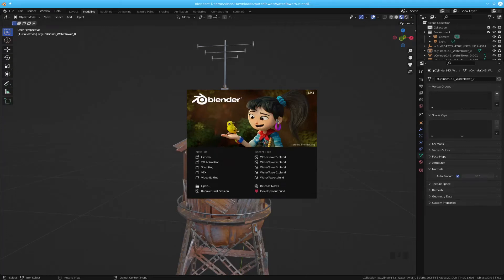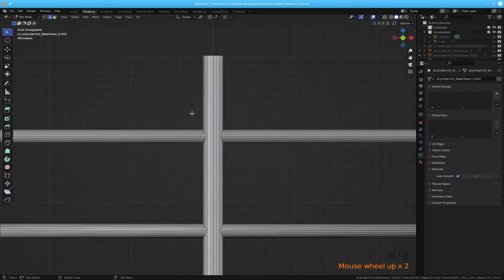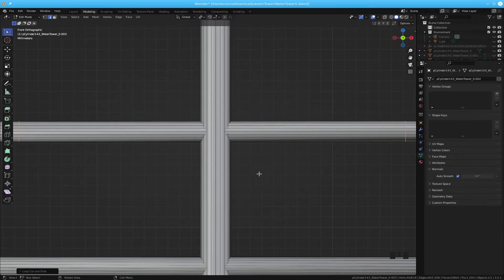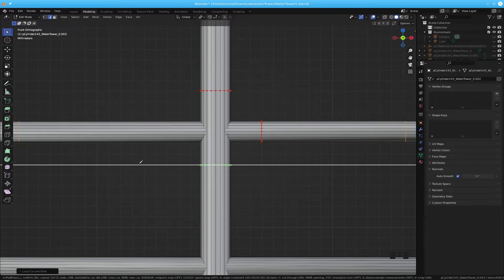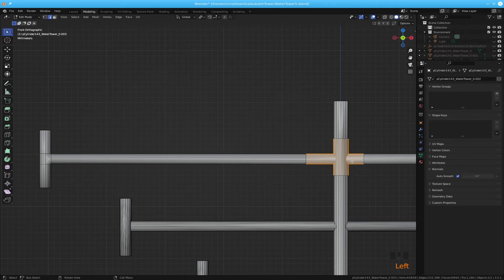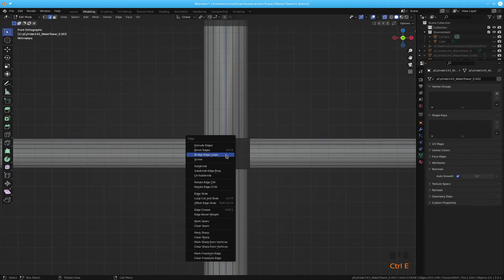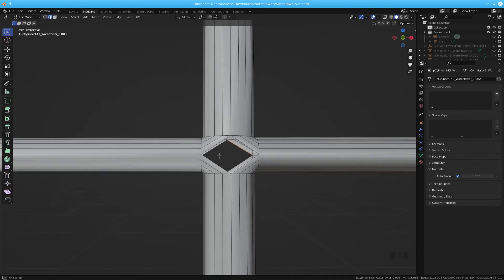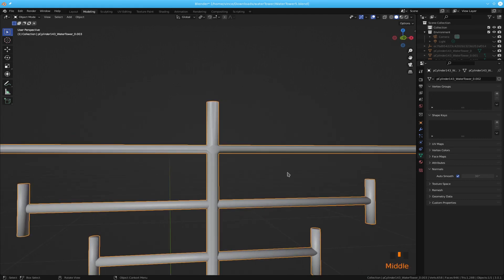#052 Blender quick tip Loop cut tool fails, why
Another of my tips where we fix the geometry of the rusty old water tower.
I show how to convert  tris to  quads so that the edge loop tool can work.